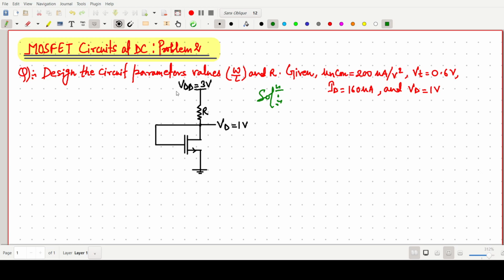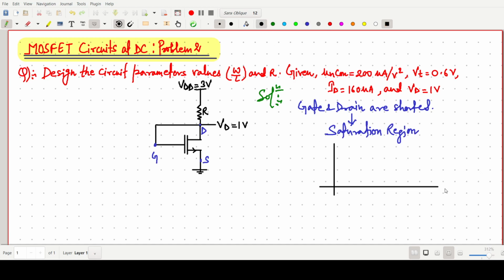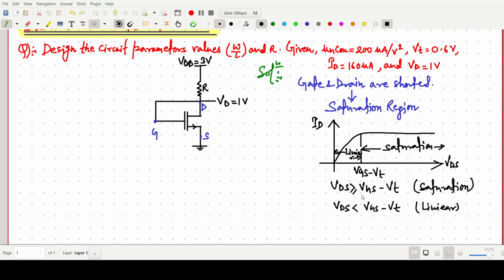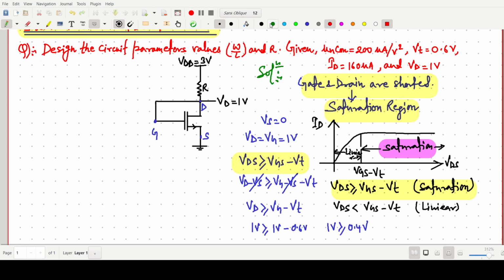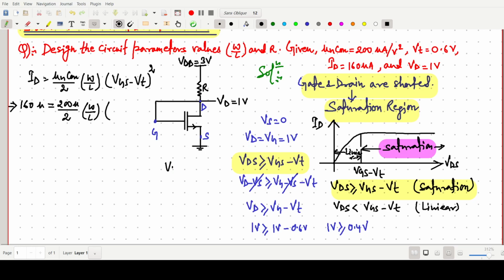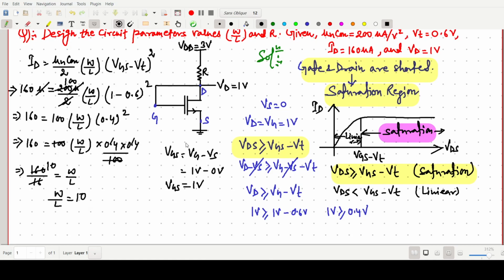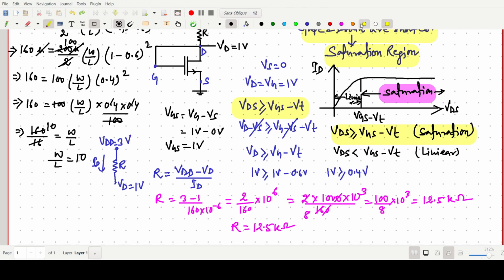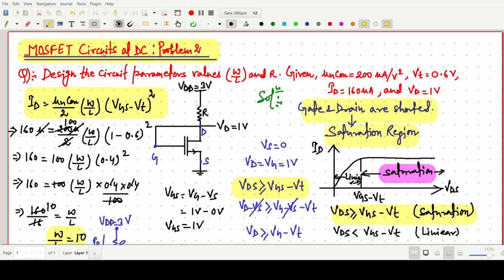MOSFET Circuits at DC : Microelectronics Circuits Exercises: Numerical 2